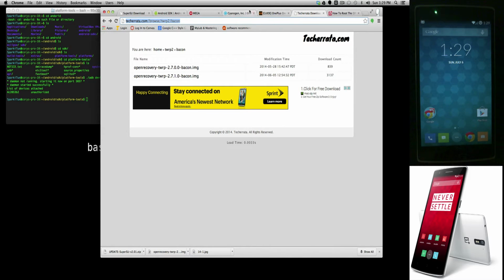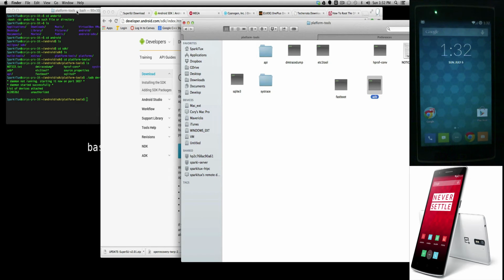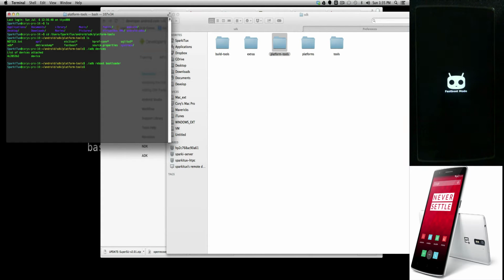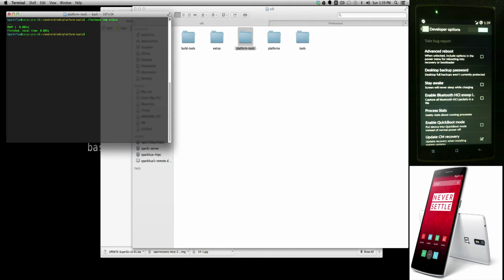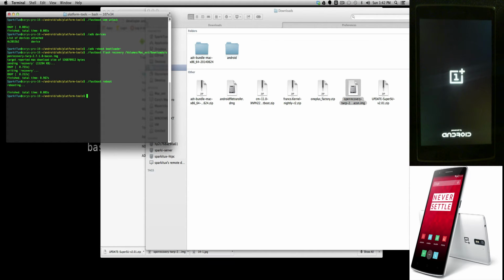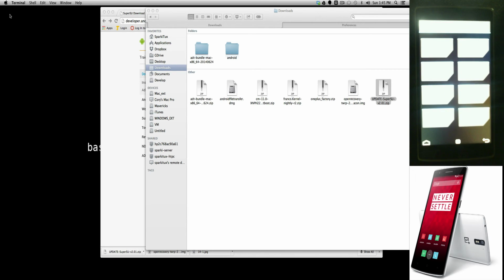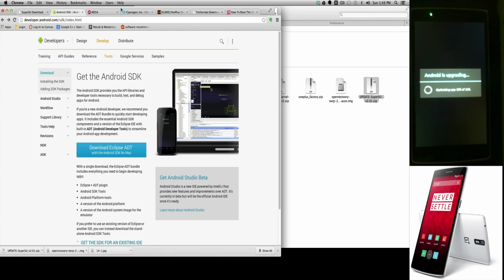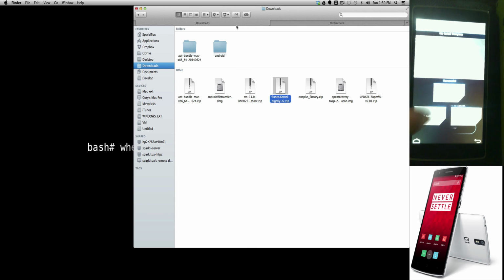How To Root OnePlus One on a Mac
9/24/2014
Update. Files for the Video are getting a out dated, Please download latest releases of files.

How to root the Oneplus One, Unlock bootloader, Flash custom recovery, Flash Franco kernel.

Tutorial is a bit long and at points boring, Sorry my first video :)

CyanogenMod Factory image.

If you guys want a video on unrooting back to factory let me know.

Thanks.